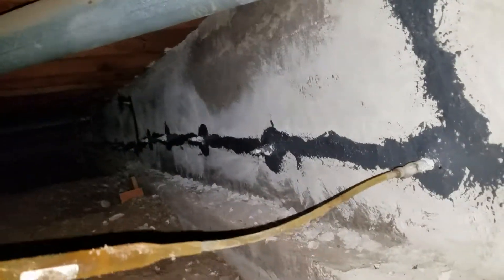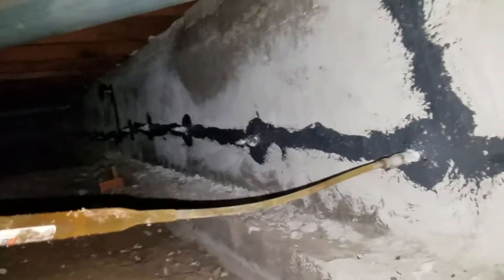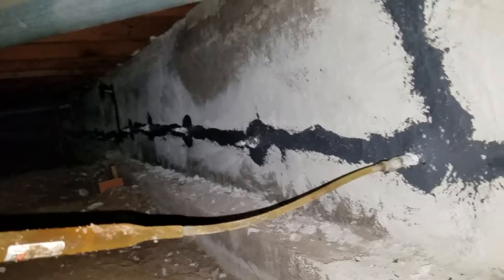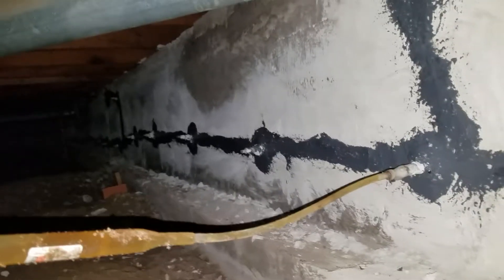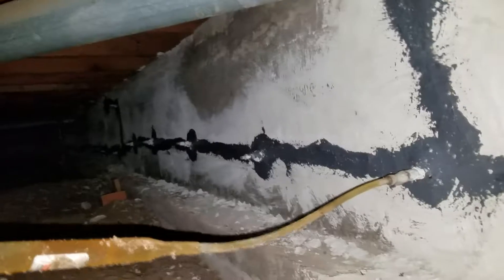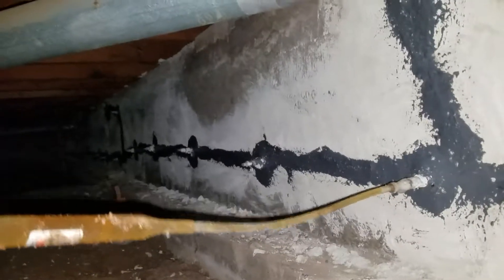Epoxy Injection Crack Repair Denver